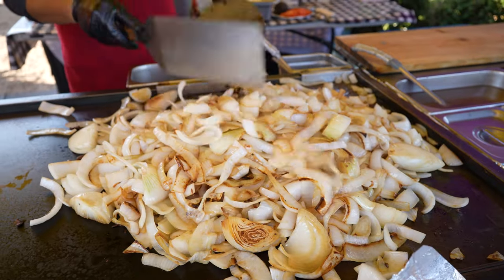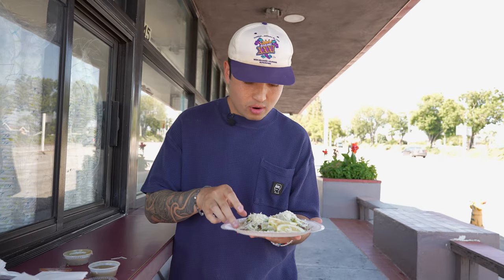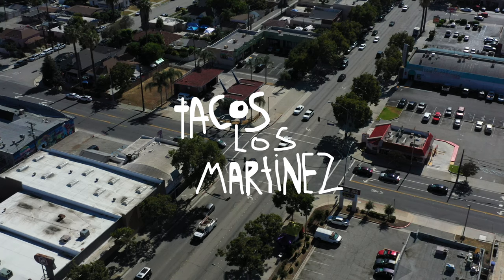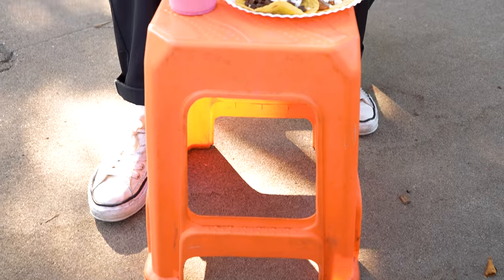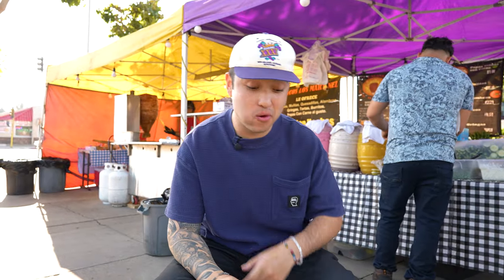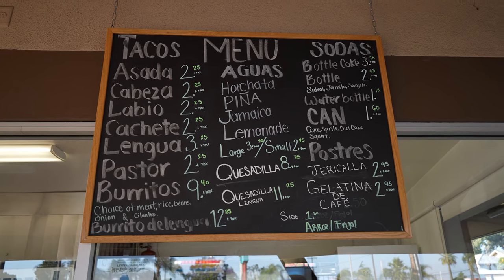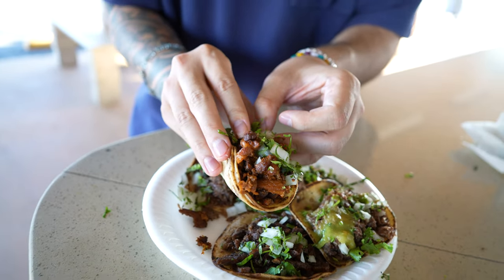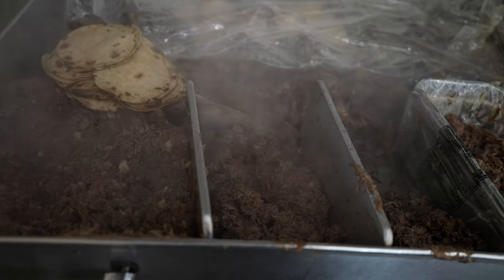TACO TOUR GREATER LOS ANGELES// TACOS AL VAPOR, CABEZA, LENGUA, AL PASTOR, ASADA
TACO DEL RIO-

CREDITS:
host- Isaac Nunez
producer- Joe Nunez